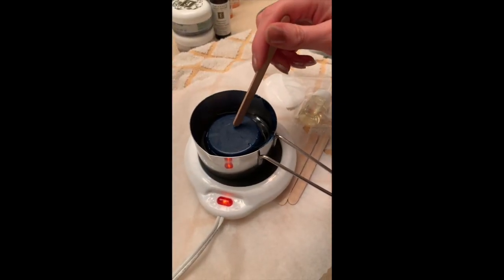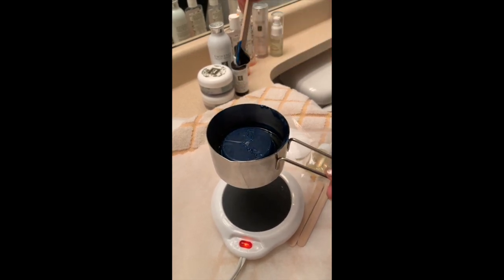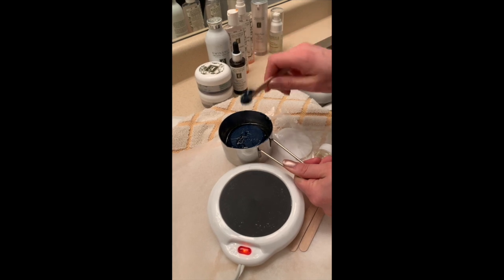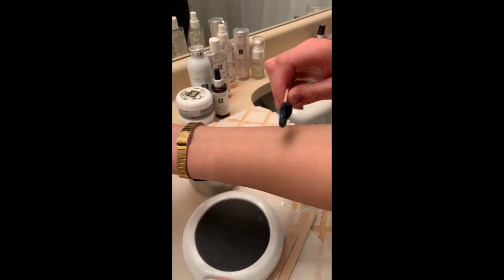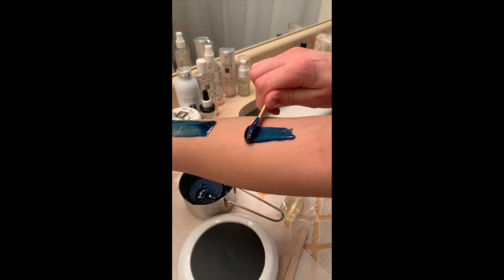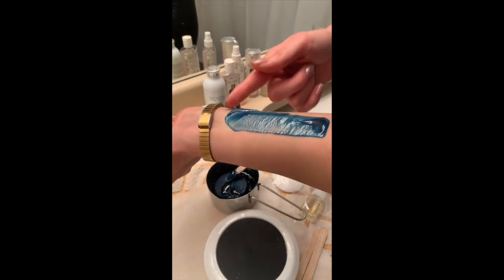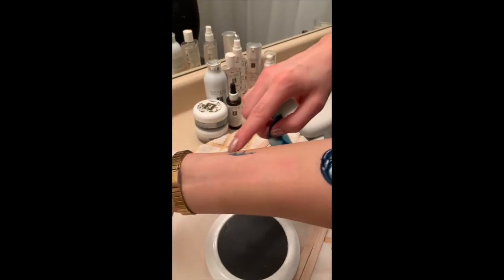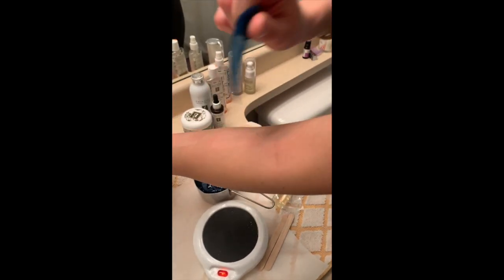TESTING at home Waxing Kit with Painless Wax !! DID IT WORK?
How To Wax At Home (Quick & Easy!)

Waxpert Hard Wax is a revolutionary 2-in-1 Hard / Film Wax like no other, allowing for efficient waxing with gentle results. This strip wax alternative adheres firmly to both fine and coarse hair, without sticking to the skin. It grips even the hairs you can’t see and requires only one application! Flexible and pliable, it can be applied in large sections without the fear of breaking, making it ideal for speed waxing.

        Easy to apply like hard wax, with the power and grip of strip wax

        Removes all hair with a single, wafer thin application

        Won’t go brittle and won’t drip

        An all over body wax suitable for both face and intimate areas

        Wax available in puck form – making it easier to top up your pot